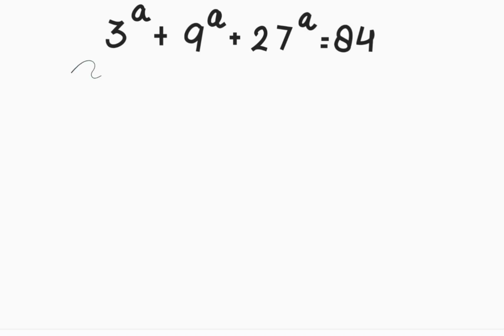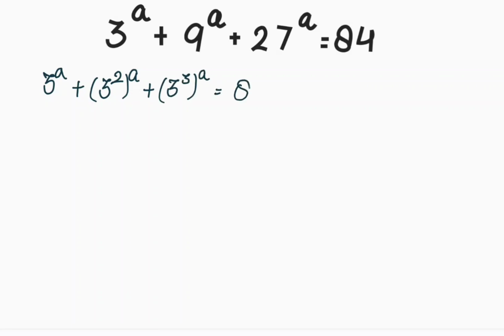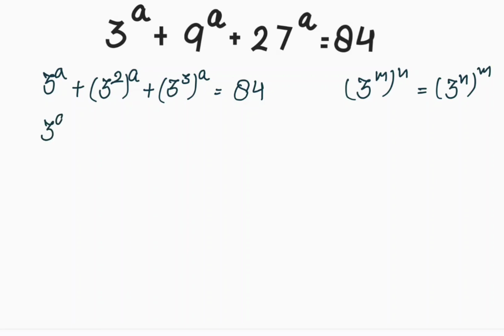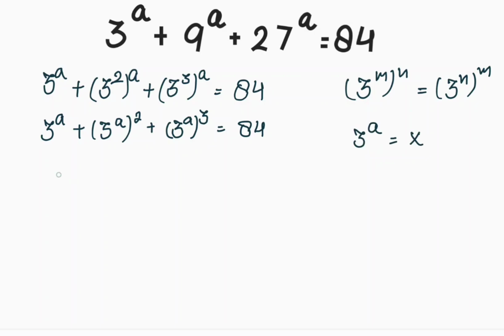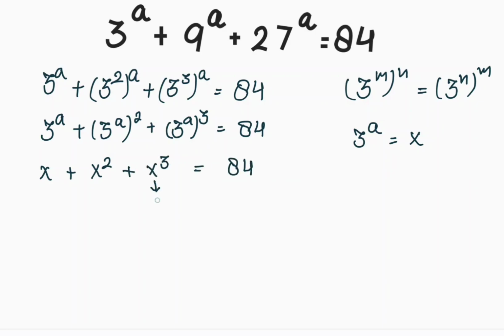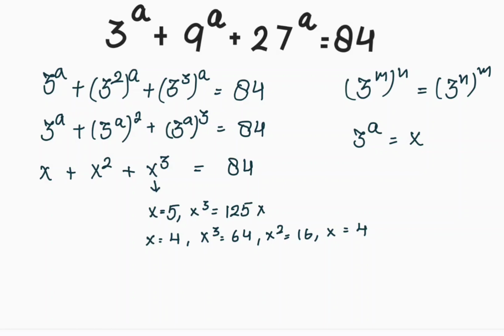Algebra Question Solved Step-by-Step ...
Struggling with Algebra? This in-depth video takes you through a challenging Algebra question with full step-by-step explanation.

Whether you're preparing for IIT JEE, Math Olympiads, CBSE Boards, or university entrance exams, mastering Algebra is key — and this video helps you do just that.